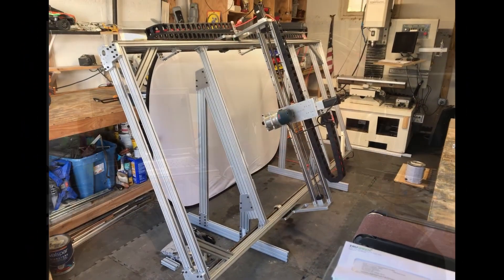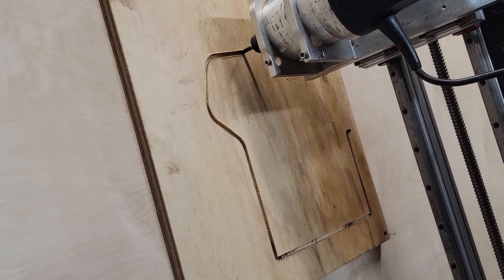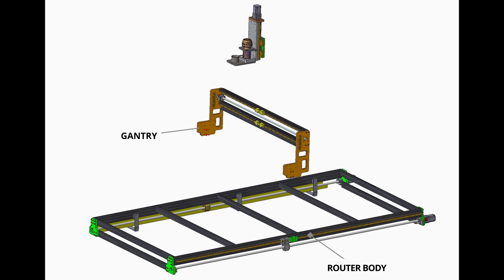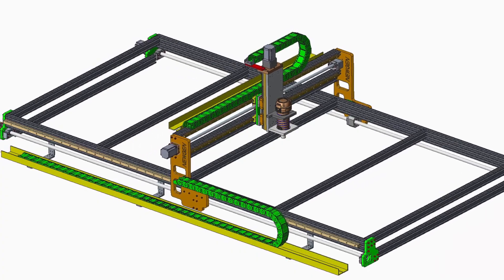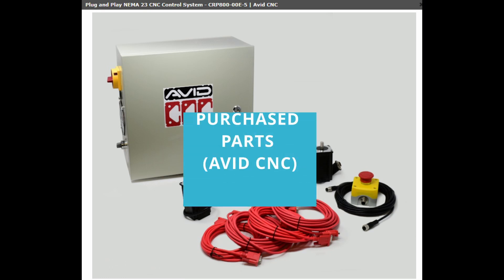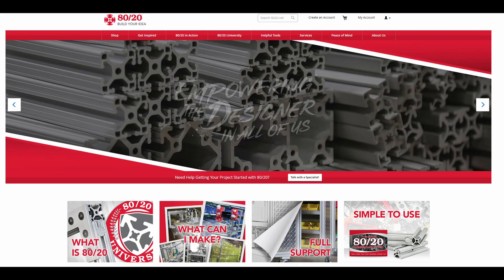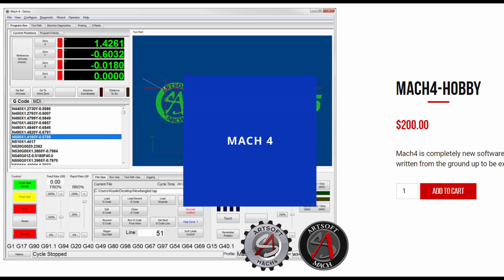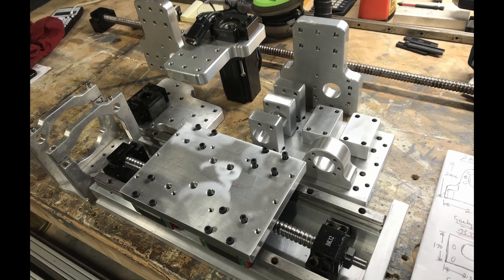1. HOME BUILT CNC MACHINE, ROUTER, CAD DESIGN, ALUMINUM 6061 CUTTING, 80/20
HOME BUILT CNC MACHINE, ROUTER. HOW TO BUILD DIY CNC ROUTER FROM SCRATCH {CAD DESIGN, AVID CNC, MACH 4, 80/20 ALUMINUM 6061}. Space saving Vertical CNC router. The 3D models are first created in CAD with DFM principles in mind, Component machining plans are developed for a 3 axis CNC Milling machine (Tormach PCNC 1100). Work holding or Part fixturing is determined.
Parts are then machined to completion from Aluminum 6061 flat stock. 2 and 3 flute Aluminum machining flat end mills are used. The frame structure is Aluminum 80/20. The Plug and play electronics are from AVID CNC. All other parts are scratch machined from Aluminum 6061.